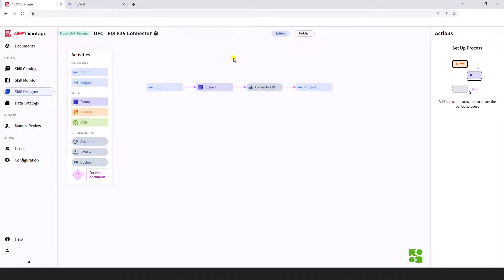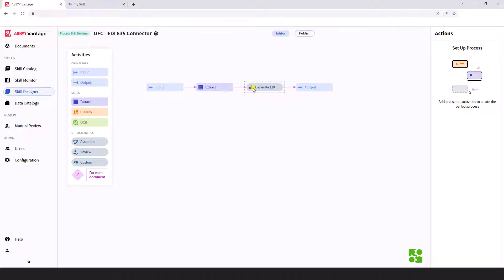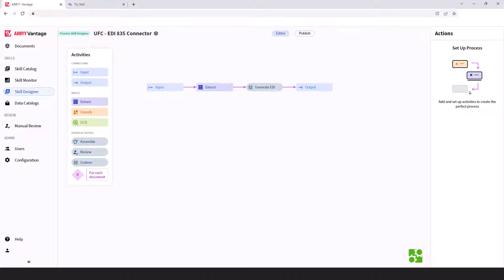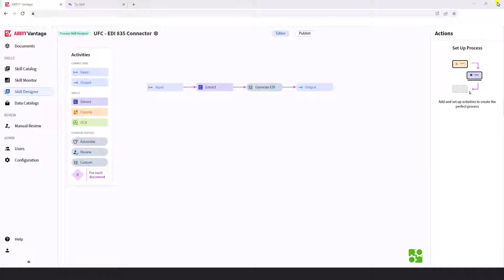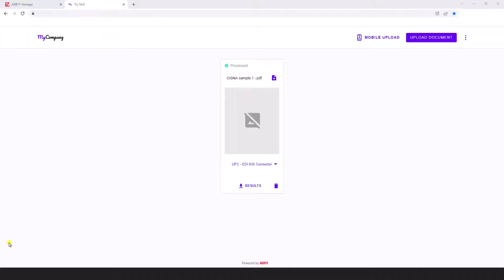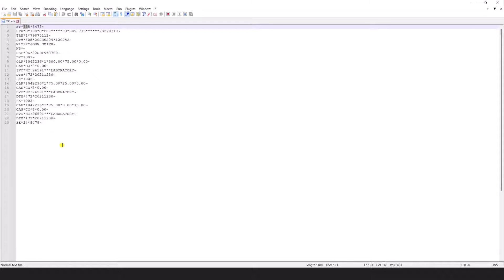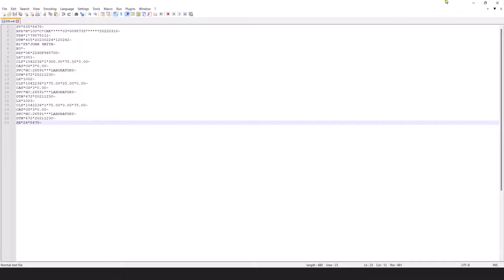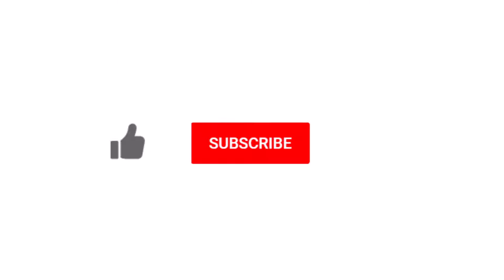ABBYY Vantage Video - Convert an Explanation of Benefits (EOB) to an EDI 835 Format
Discover in our video how to convert an Explanation of Benefits (EOB) document to an EDI 835 Format in ABBYY Vantage.

To find out more about UFC, Inc and the @ABBYYVIDEOS Vantage software please visit our

Music- “Engineered to Perfection” performed by Peter Nickalls, used under license from Shutterstock.

Adobe, Acrobat, and the Adobe PDF logo are either registered trademarks or trademarks of Adobe in the United States and/or other countries.